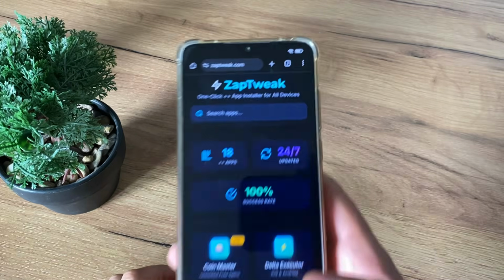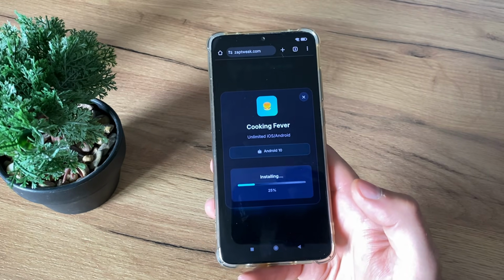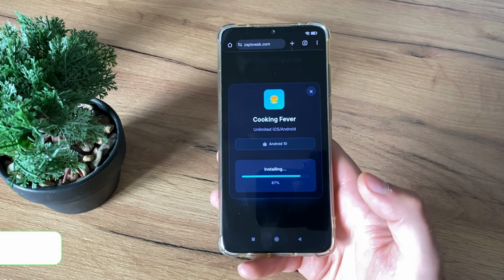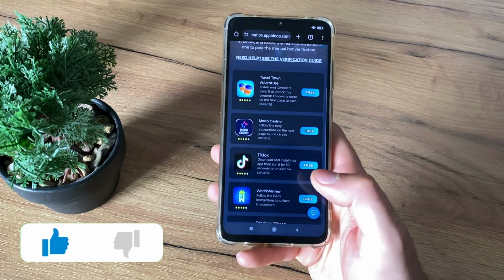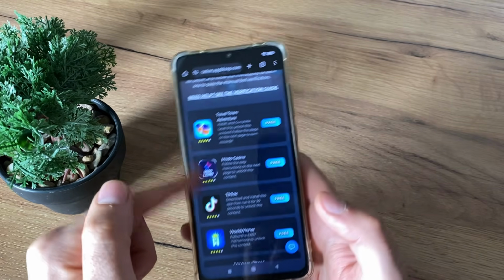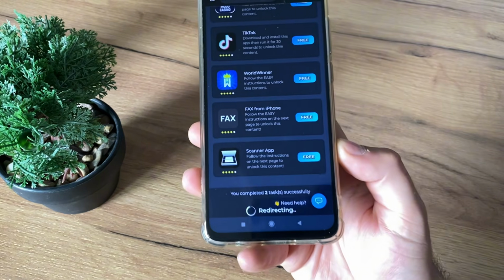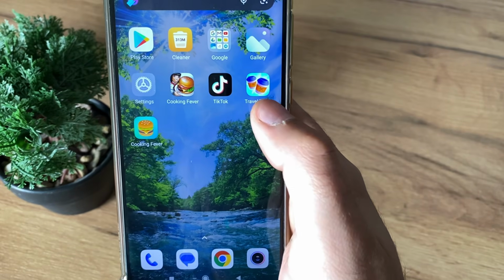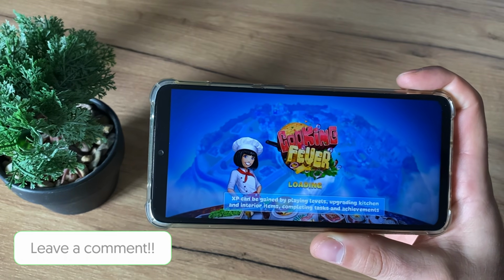Cooking Fever Hack/Mod Apk - How To Get Cooking Fever Unlimited Gems and Coins (iOS, Android)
cooking fever hack/trick, cooking fever mod, cooking fever mod apk, cooking fever free gems, cooking fever unlimited gems, cooking fever unlimited money and cooking fever free gems and coins are just a few of today's topics and questions of our review video. Learn and see how I review all those topics in single video and how I login daily to Cooking Fever to claim daily login bonuses rewards - cooking fever free gems. Stick with me to the end of this review to see if it is actually legit or it's just a myth!

This video does NOT promote hacking, cheating, exploiting, or downloading third-party mod APKs for Subway Surfers. These methods are unsafe and can cause account issues or harm your device. Everything shown in this video follows official, legitimate gameplay methods only.